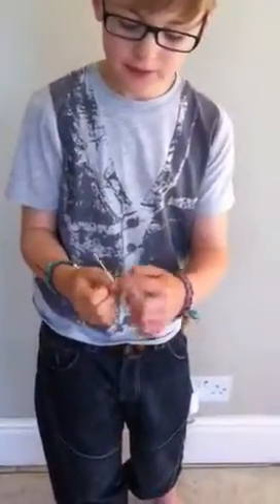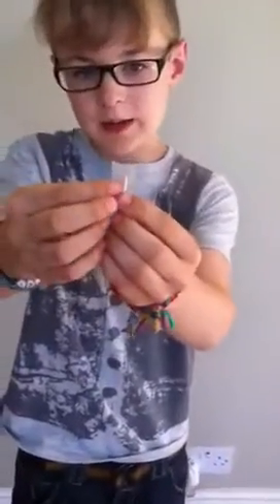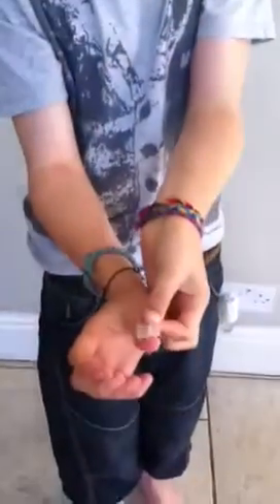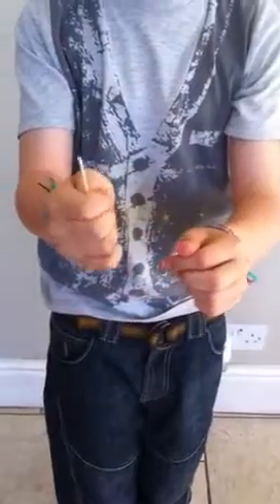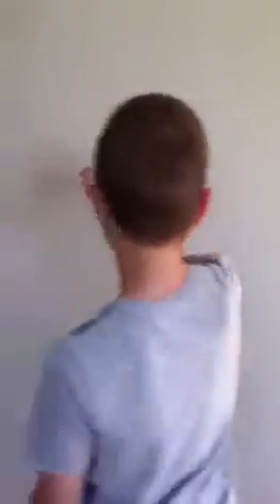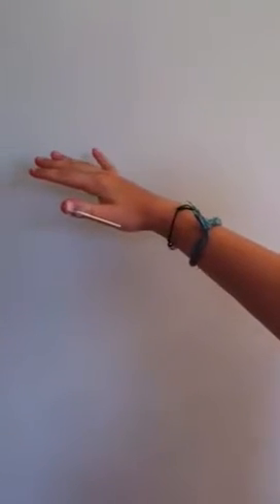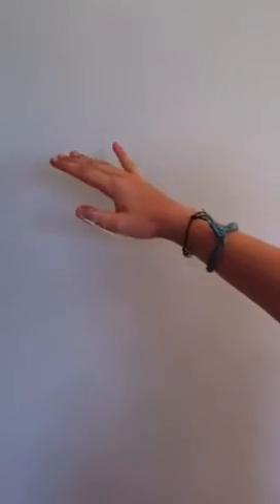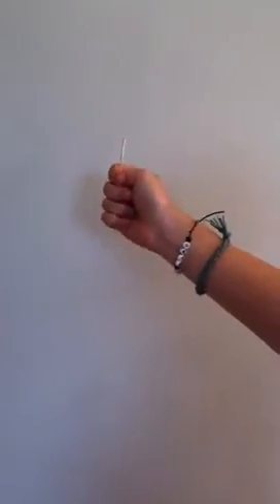Disappearing toothpick revealed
How to do the disappearing toothpick magic trick